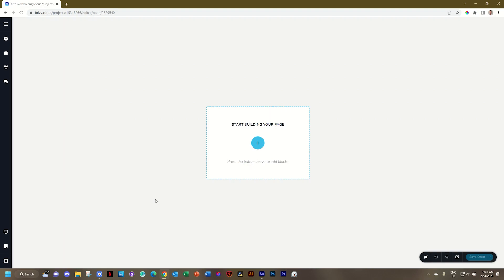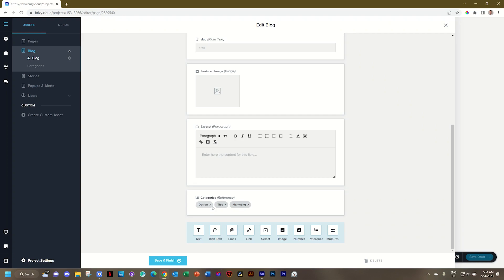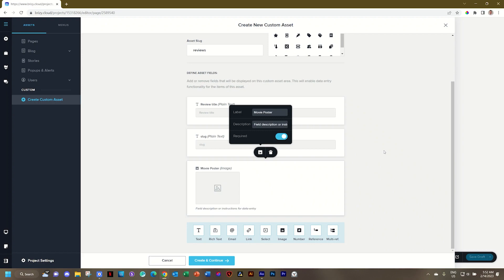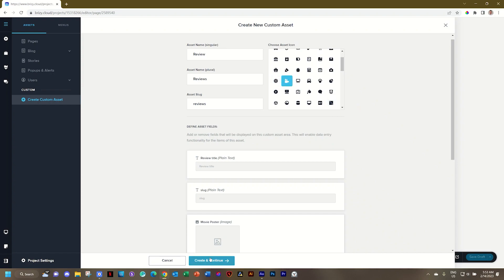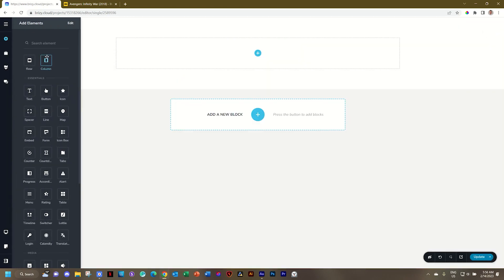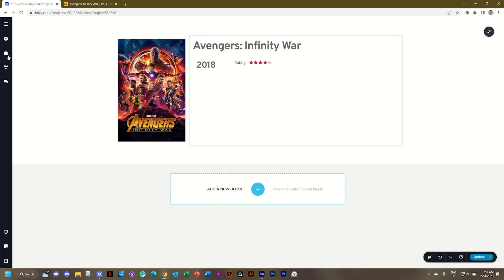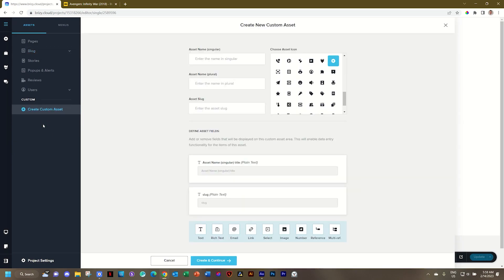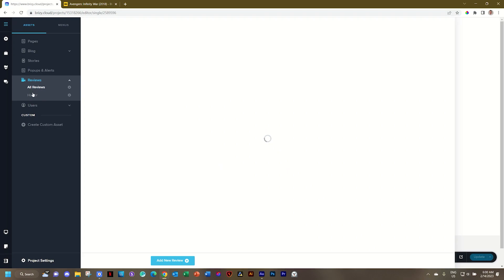Build Your Own Unique Assets with Brizy Cloud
👋  In this last part of our 3-part crash course series on how to blog in Brizy Cloud, we go beyond blogging and look at the power of the asset builder with which you can build out any custom asset (also known as Custom Post Types CPTs in WordPress).